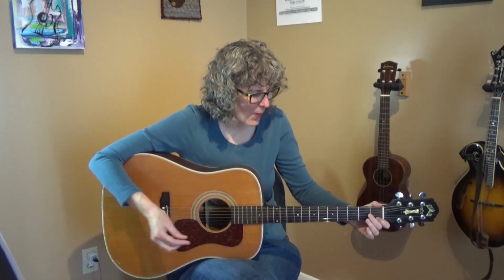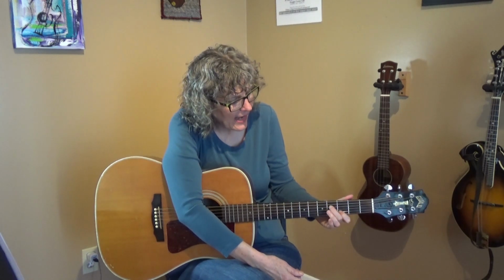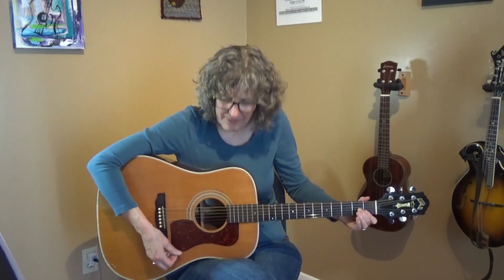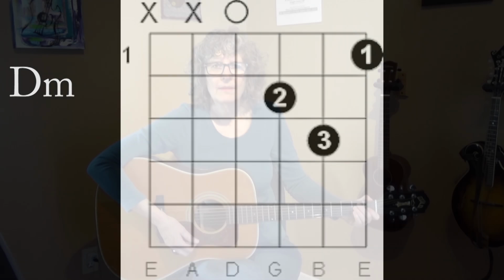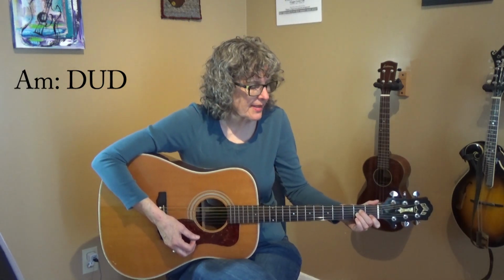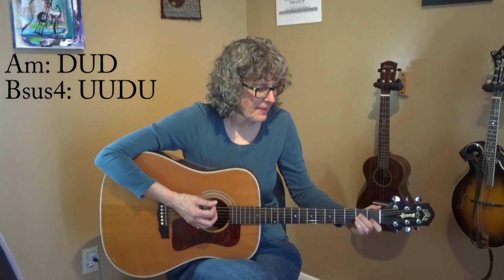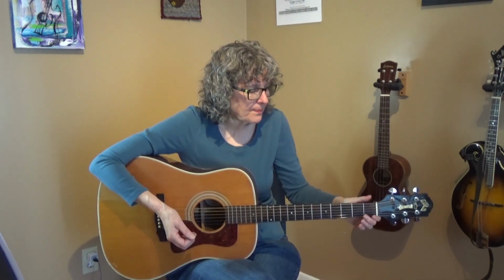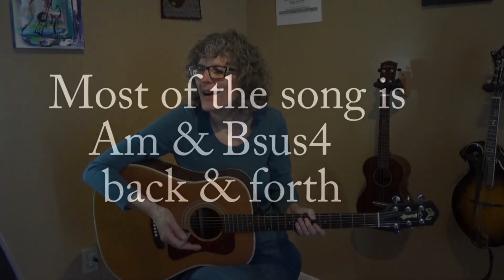How to play Moondance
Learn the cool chords and strum for this favorite.

Don Anderson, Duncan Macrae, Joanne Goodnight, Keith Cook, Keith Tiller, Ken Malamy, Ken Stengler, Larry Fenske & Wendy Warren, Mary Egan, Michael Ferrier, Olivier Vuille, Richard Bell, Sandra Brinker